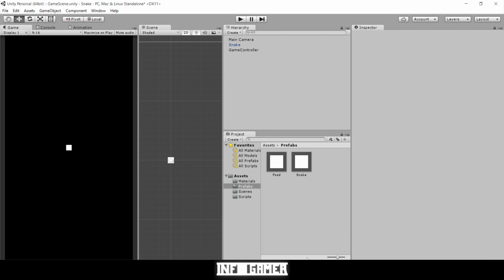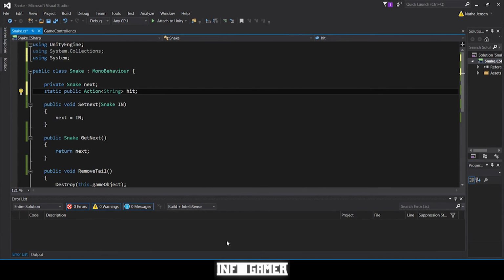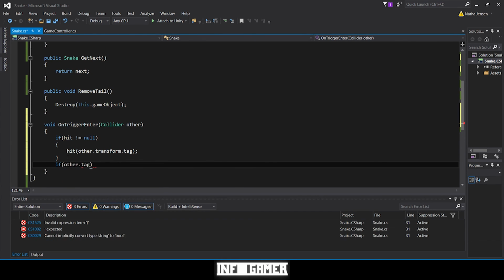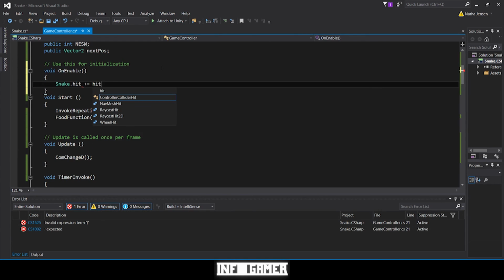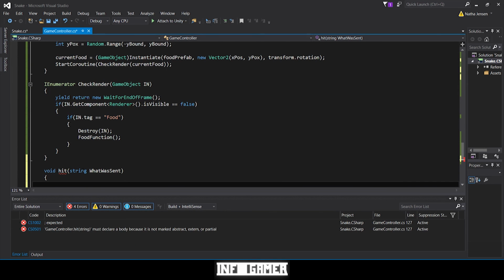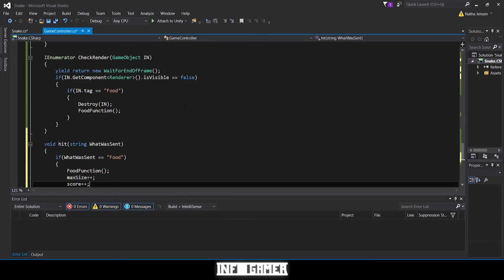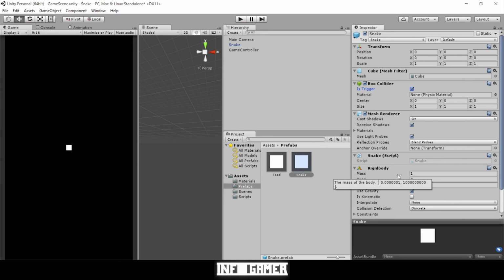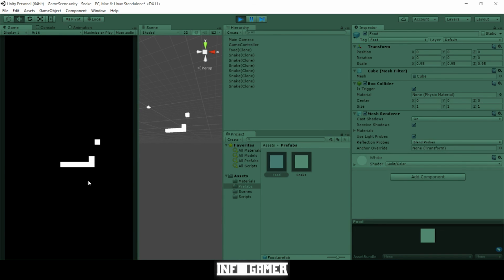How to make a Video Game in Unity - SCORE (E07)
Let's learn How to make a video game. We will continue building our version of the game snake. In our last video, we showed you how to code the spawning of the food. Now for this video, we will show you how to code the snake eating the food when the snake enters its trigger. We will use the on trigger enter function and use an action to broadcast a message. After watching our videos you will become an awesome game developer and you will be able to make cool games like Slither.io, Clash of Clans, and Flappy Bird. You will learn how to use Unity. You can now download our version of Snake at the following link.